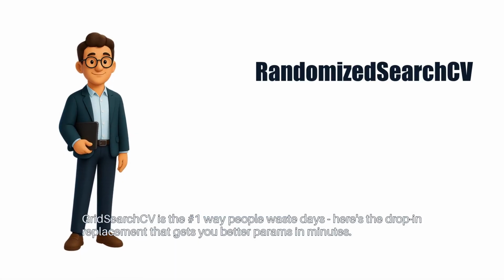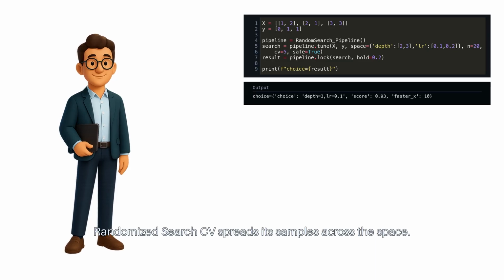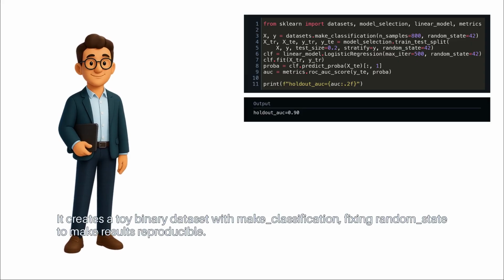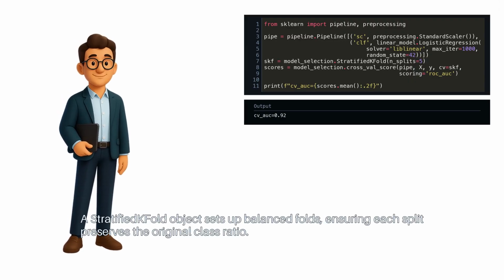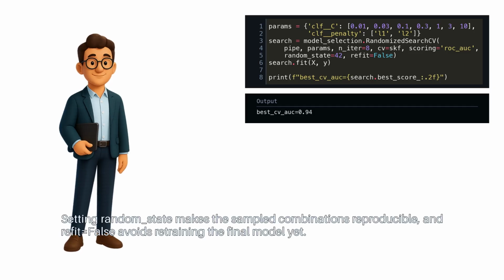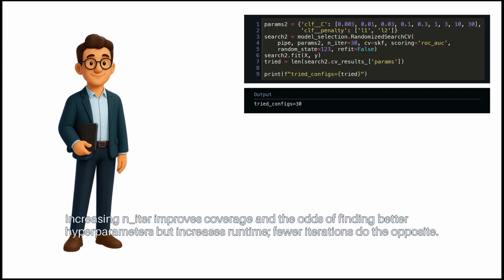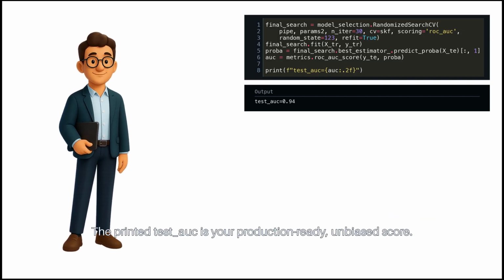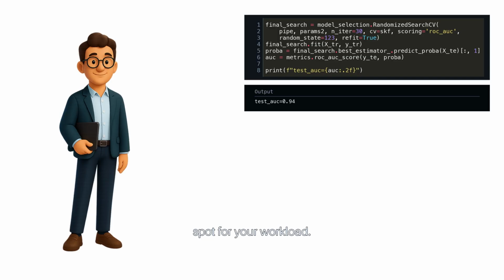scikit-learn RandomizedSearchCV: Find Better Hyperparameters Faster in Python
Randomized Search CV (RandomizedSearchCV) gives better hyperparameters in minutes — a practical drop-in replacement for slow GridSearchCV.
Learn a leakage-safe workflow (Pipeline + StandardScaler, StratifiedKFold) to probe hyperparameters efficiently and boost holdout ROC AUC with less compute.
Examples use scikit-learn tools: RandomizedSearchCV, LogisticRegression, train_test_split, and roc_auc_score for reproducible, production-ready model selection.